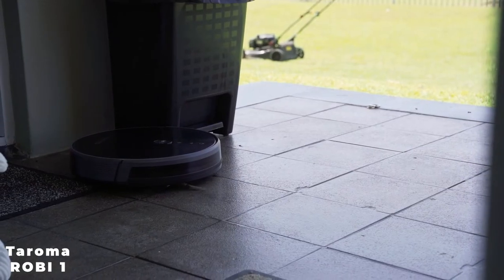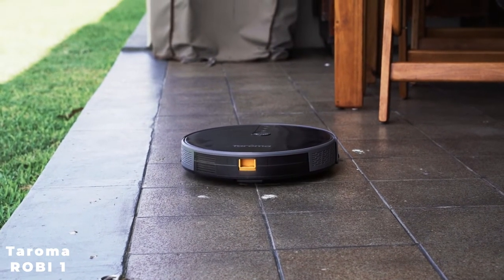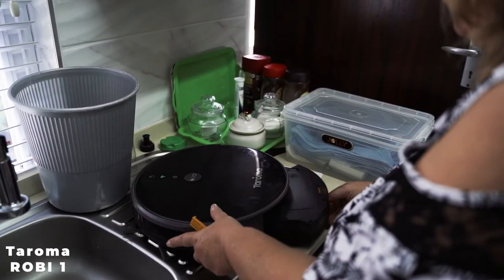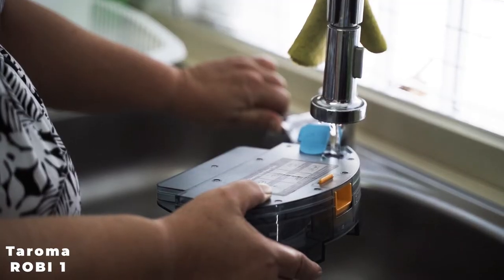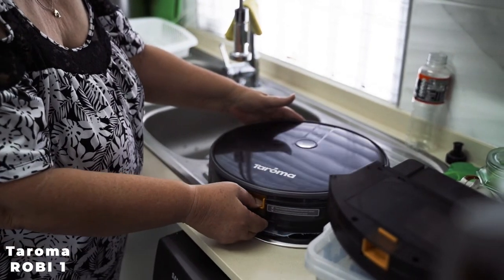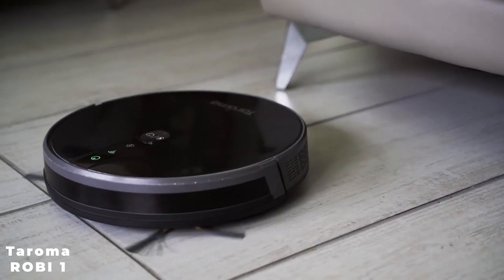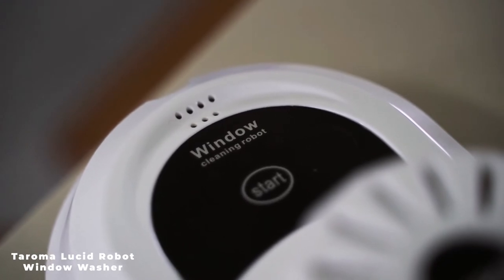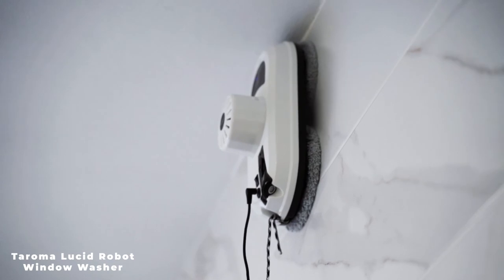Carina's Experience with the Taroma Robi 1 Robot Vacuum & Mop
Carina details her experience with the Taroma Robi 1 Robot Vacuum & Mop